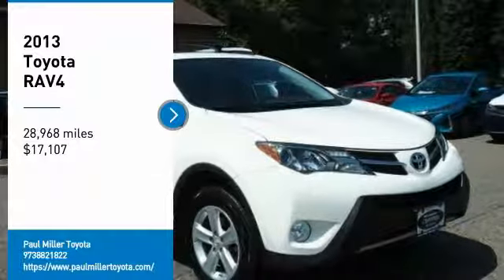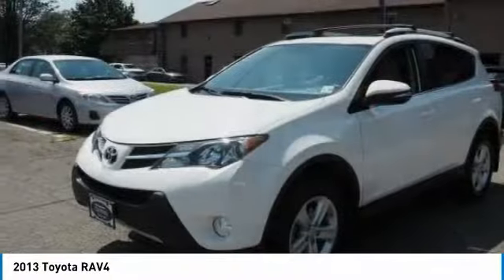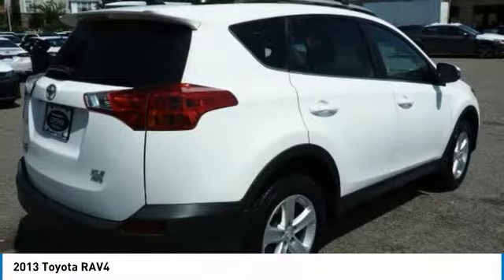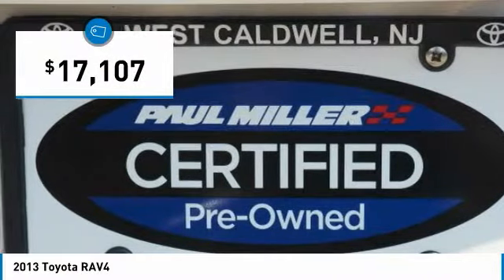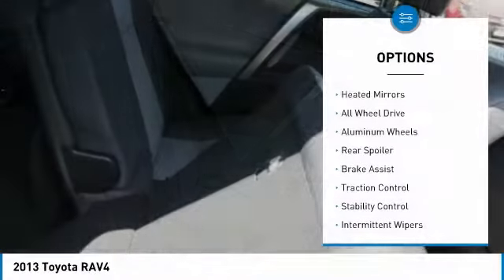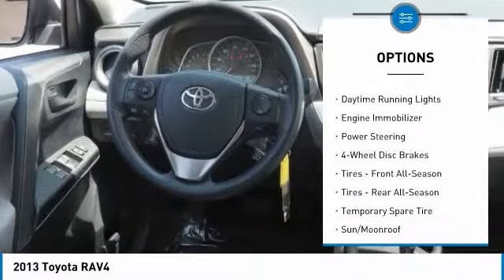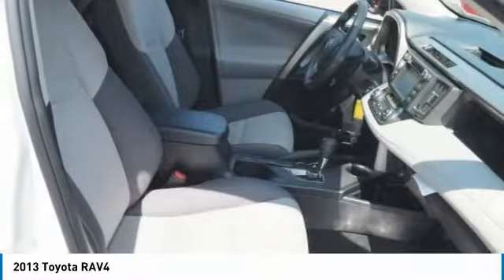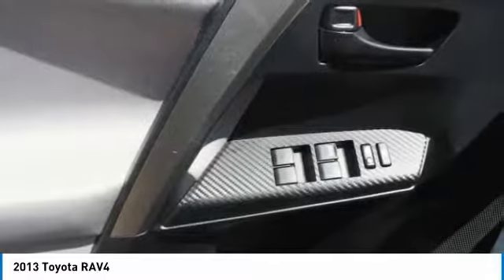2013 Toyota RAV4 190330A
2013 TOYOTA RAV4 West Caldwell, NJ
Stock# 190330A

***PAUL MILLER CERTIFIED***, ***New Tires***, ***All New Filters***, ***Recent Oil Change***, AWD, Ash w/Fabric Seat Trim.
CARFAX One-Owner. Clean CARFAX. Certified. 2013 Toyota RAV4 XLE

Certification Program Details: * PMCPO * 12 month Term ( Key Fob and Revolution Wheel) *6 month/6,000 mile (Limited Powertrain) *Non-Cancelable *Sign and Drive Emergency Roadside Assistance Benefits: $150 maximum per use/ incident *Rental Car Benefits: $50 per day for maximum of 4 days

Awards:
* 2013 IIHS Top Safety Pick * 2013 KBB.com Best Resale Value Awards * 2013 KBB.com Brand Image Awards
We pride ourselves in delivering a truly outstanding experience to our customers at all levels and across all departments. We work hard to ensure our customers are dealt with honestly, in a straightforward manner, professionally, and courteously - Paul Miller.